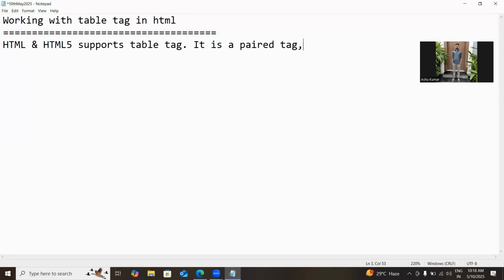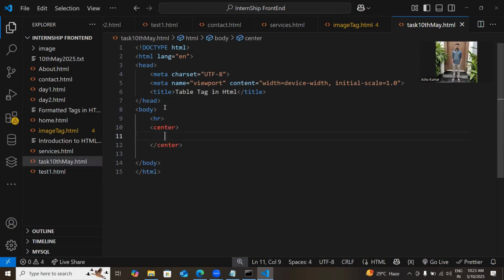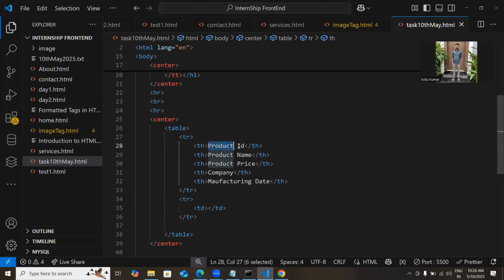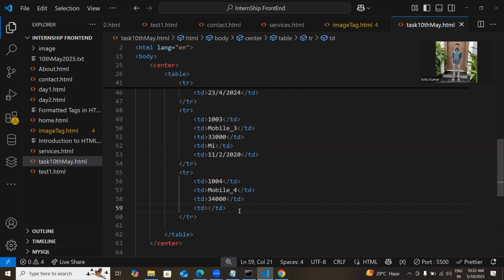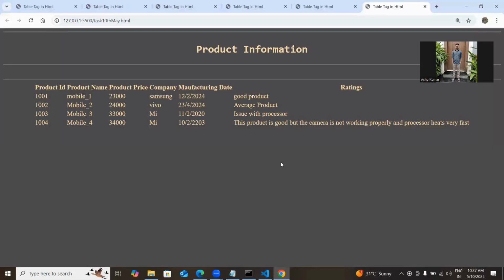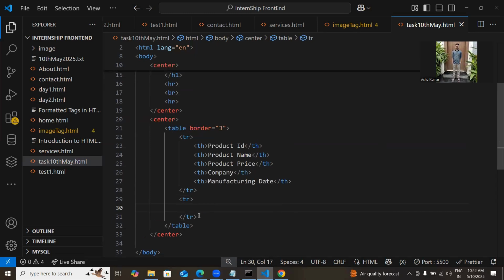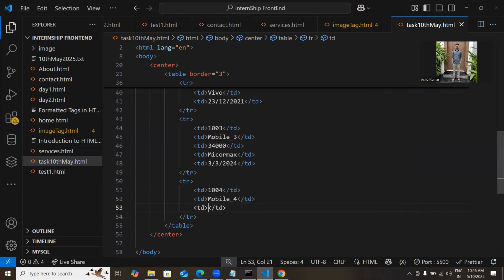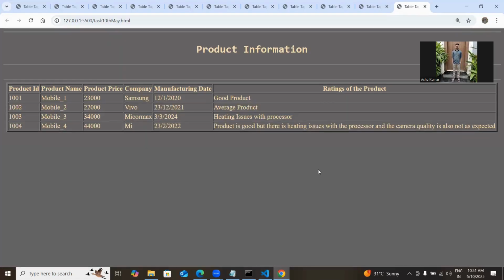🔥 HTML Table Tag Explained 💻 | Beginner’s Guide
📊 Learn how to use the HTML table tag in just minutes!
🧑‍💻 Perfect for beginners – we cover  tr ,  td ,  th  & more!
✅ Build clean, simple tables with pure HTML.